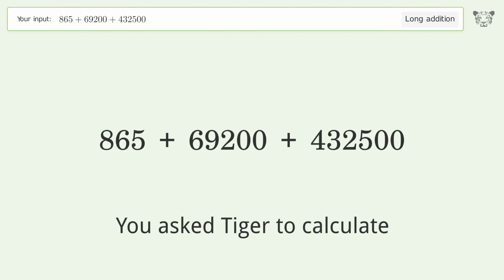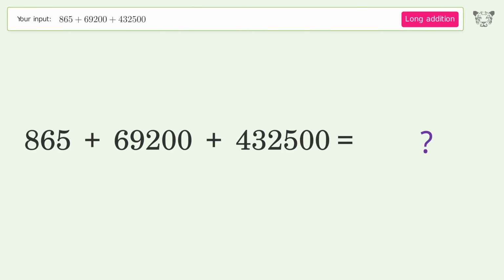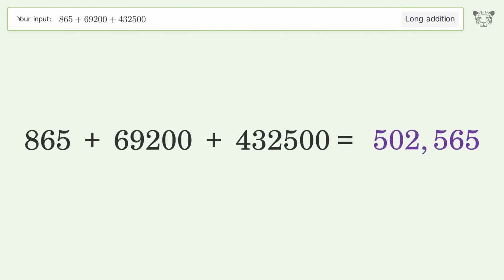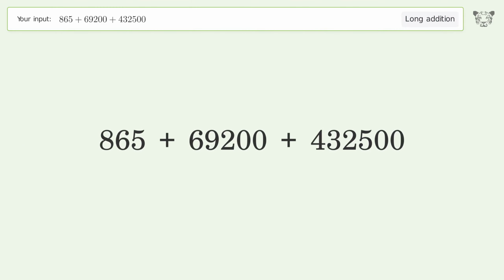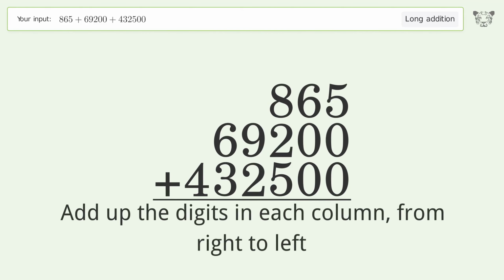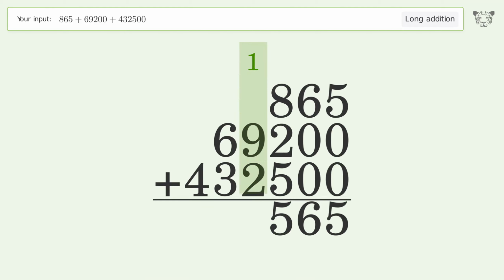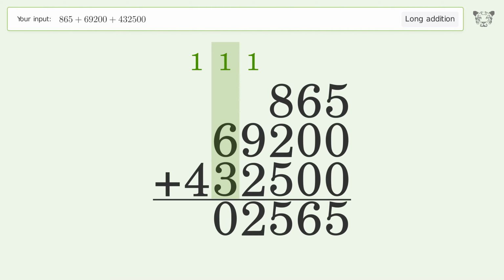Long Addition Problem 865+69200+432500: Step-by-Step Video Solution | Tiger Algebra